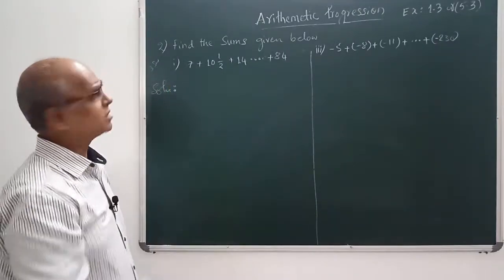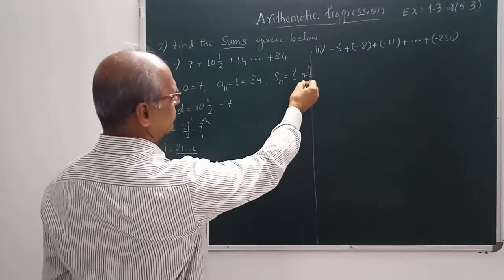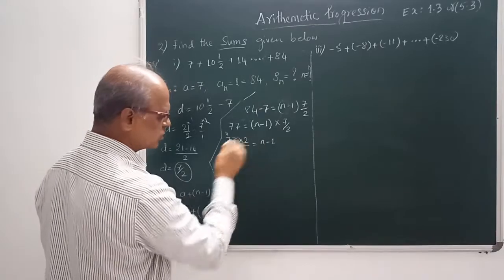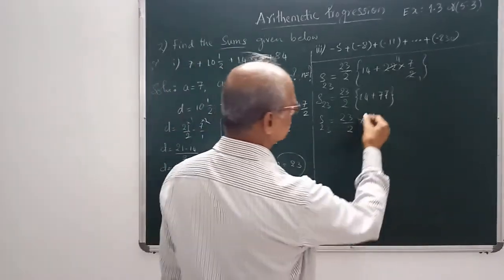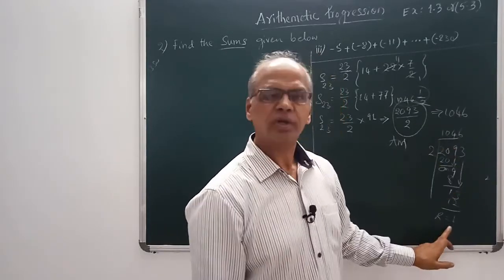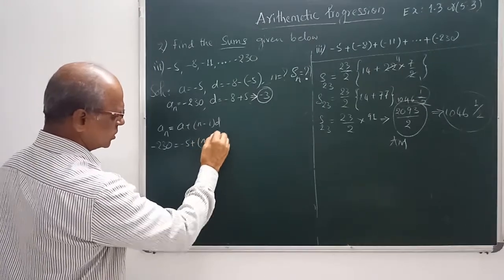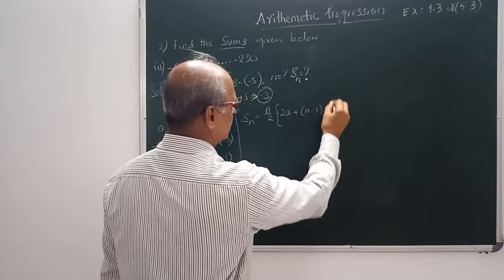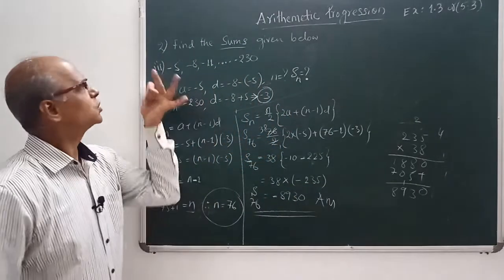22. Arithmetic progression Ex:1.3, 2-i & iii